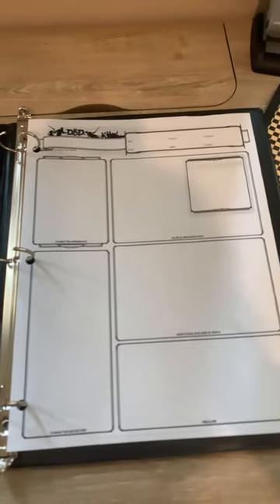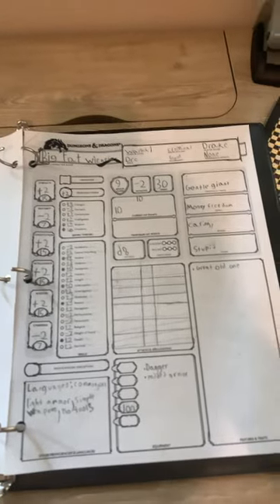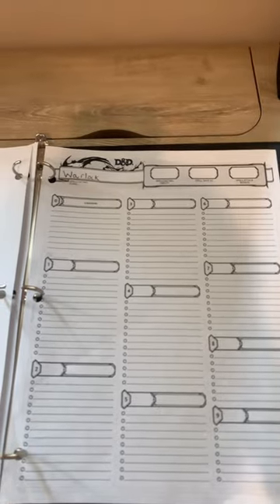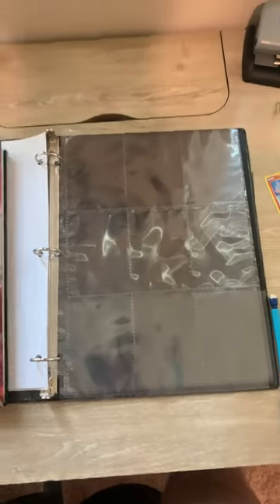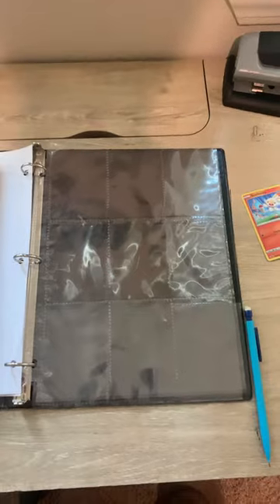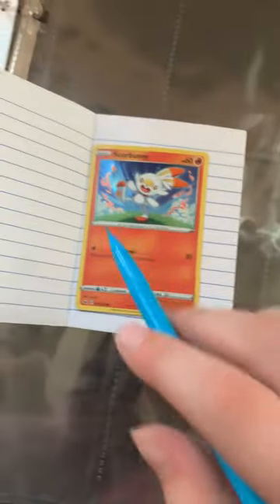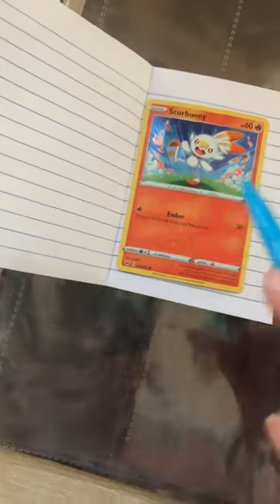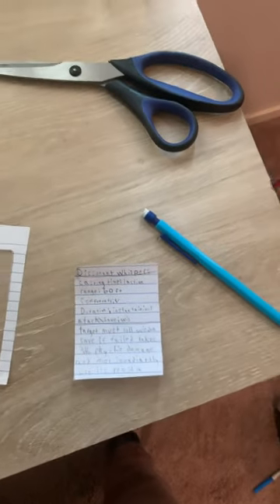Making a character binder for a d&d character